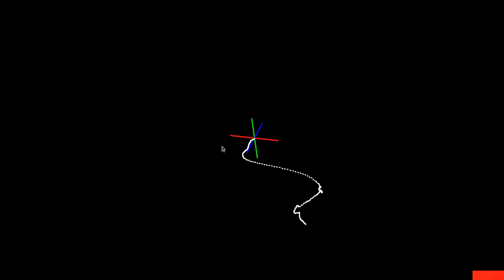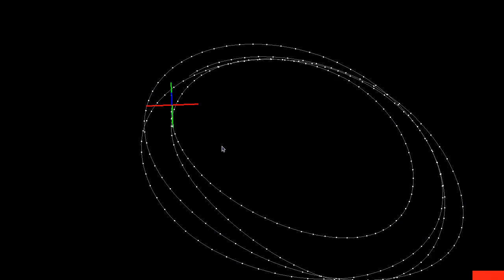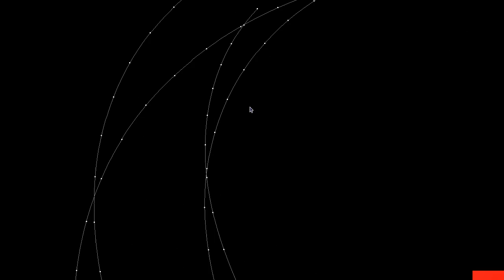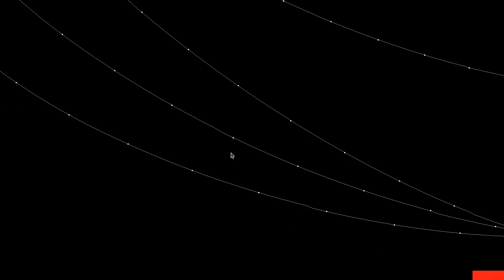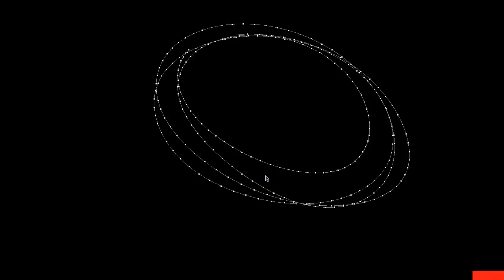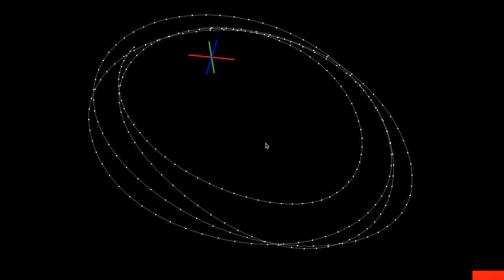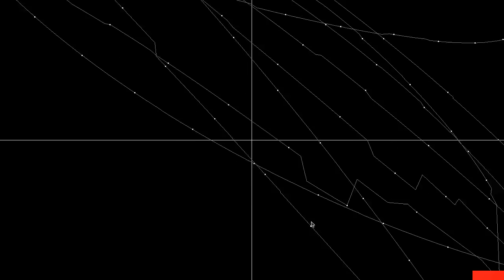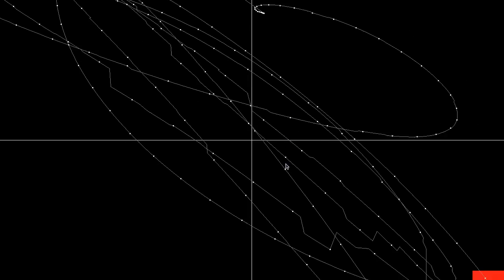Lighthouse Tracking Examined - Headset in Motion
Second video looking in detail at HTC Vive's Lighthouse tracking system: dead reckoning inertial tracking and laser-based drift correction with headset in motion.